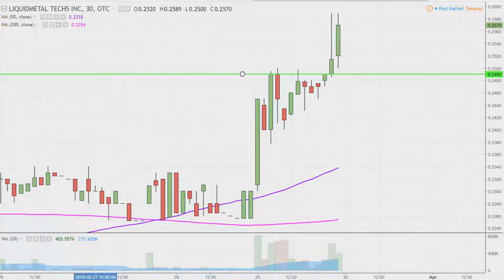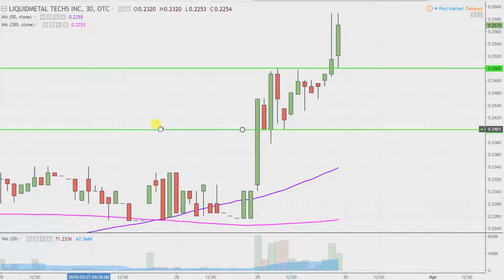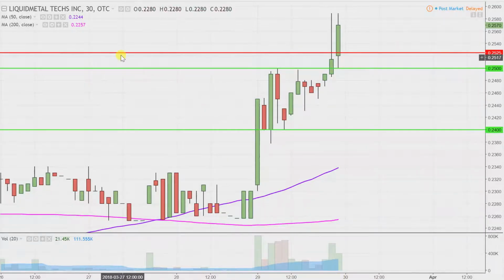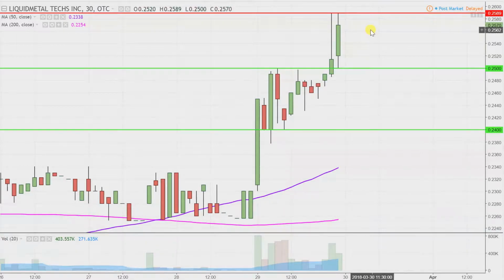Liquidmetal Technologies Inc. - LQMT Stock Chart Technical Analysis for 03-29-18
Learn how to read stock charts and identify technical patterns as ClayTrader does a quick stock chart review on Liquidmetal Technologies Inc. (LQMT).